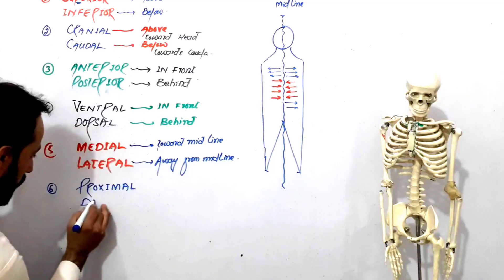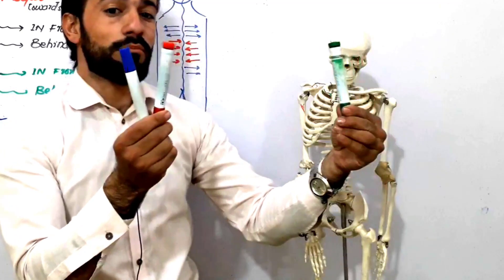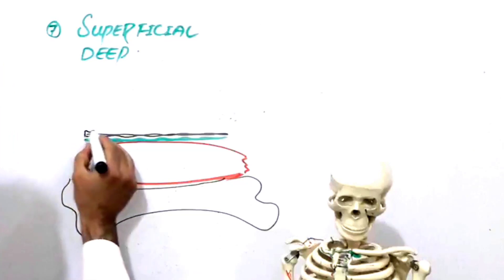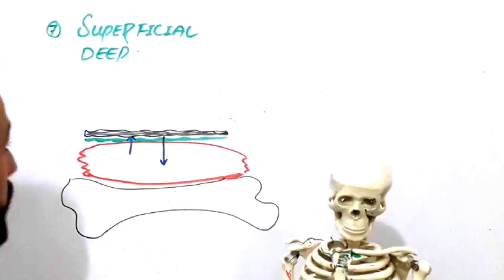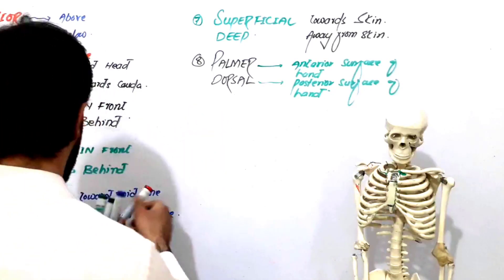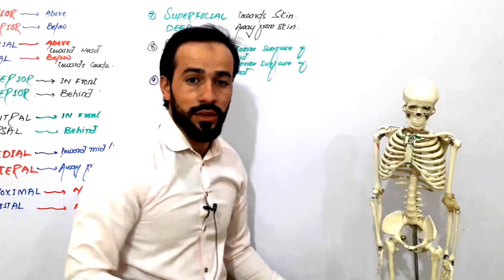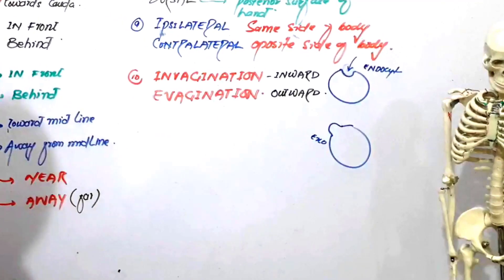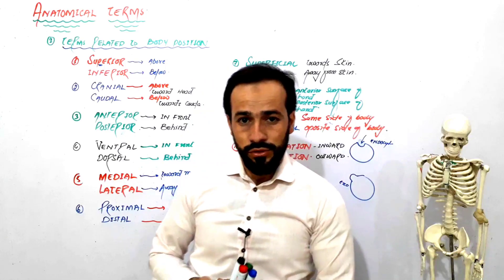Anatomical Terms | Terms Related To Body Position | Learn Easily and Conceptually | Part-2